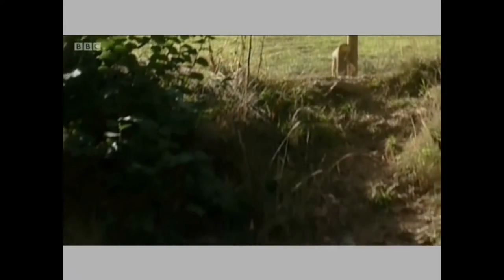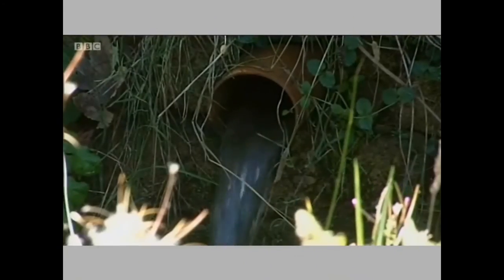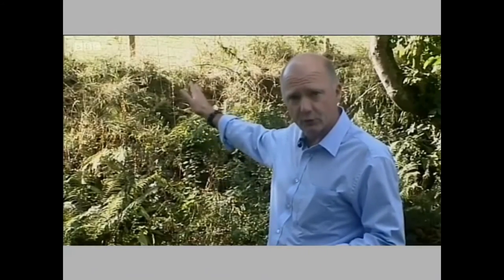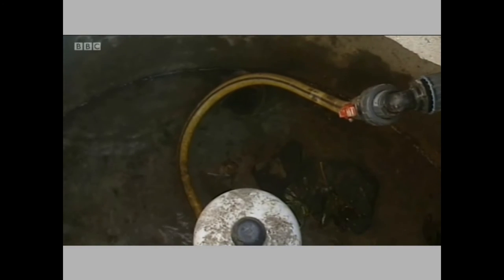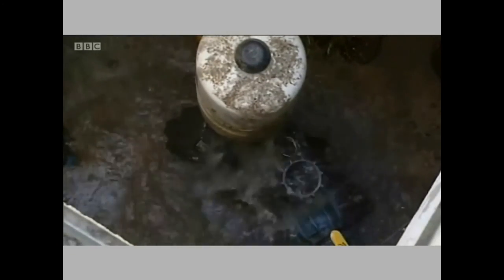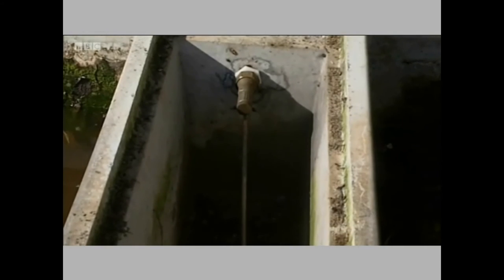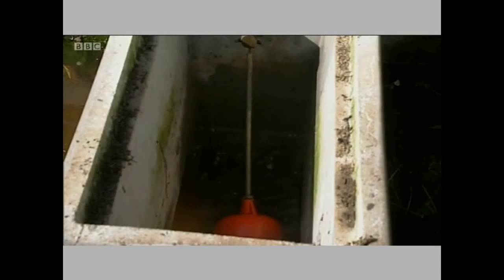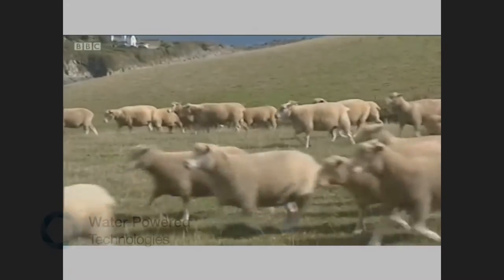Ram Pump BBC TV clip - free livestock watering - Papa Ram pump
BBC Spotlight (SW England) news bite featuring the zero energy Papa ram pump. A ram pump is a water powered pump which enables you to pump water from a stream or river on your farm or off grid property and obtain free water for your livestock.